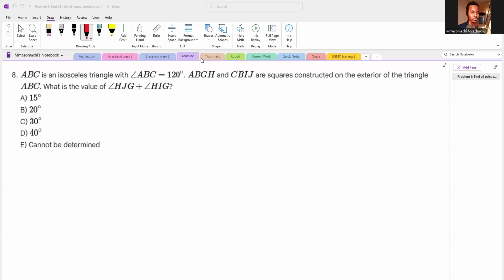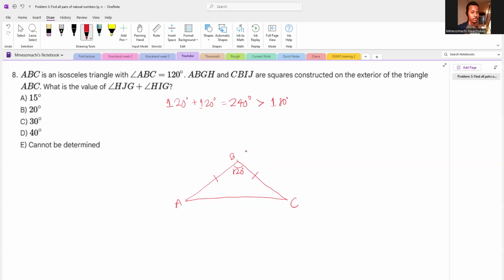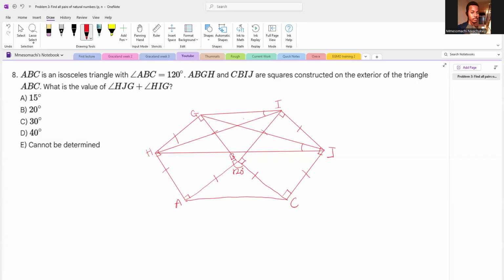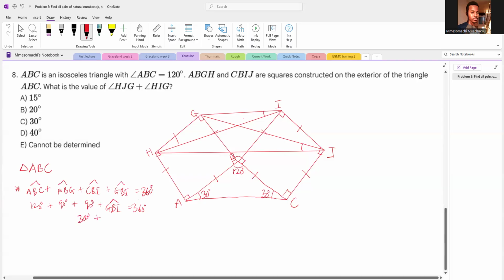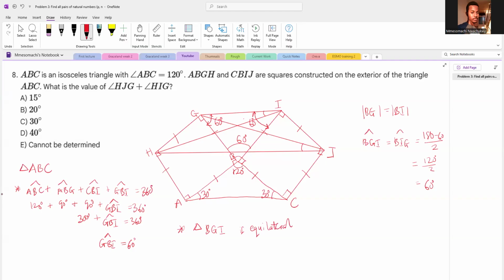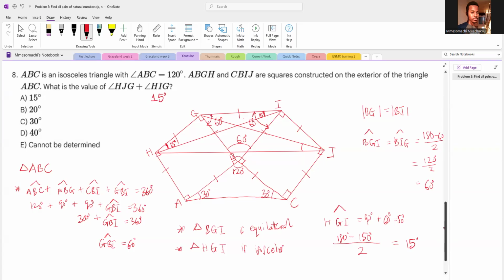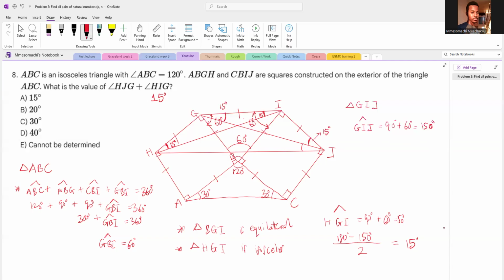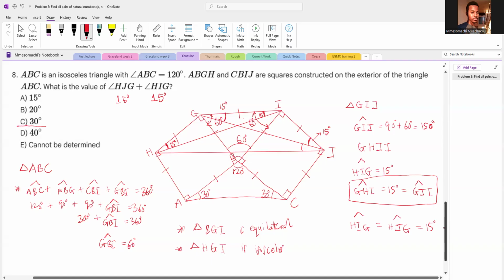Problem 8 Special Maths Contest 1st Round 2024